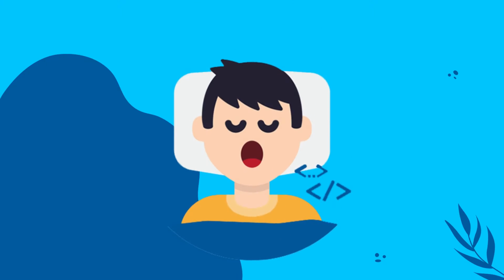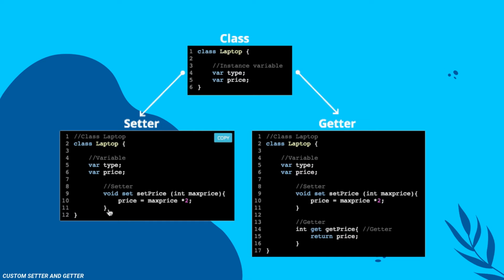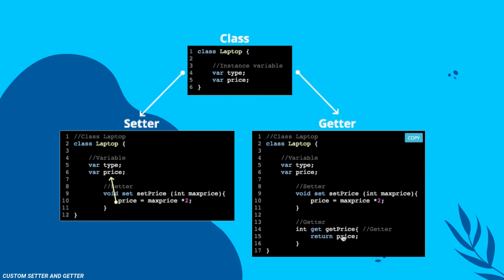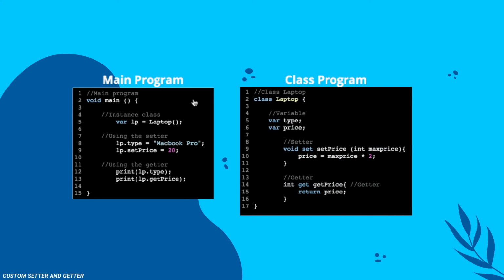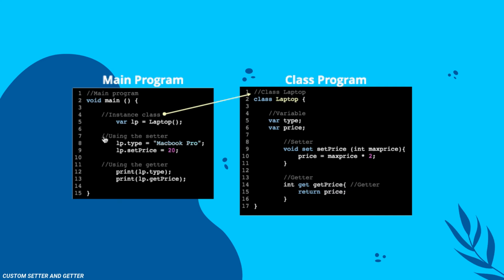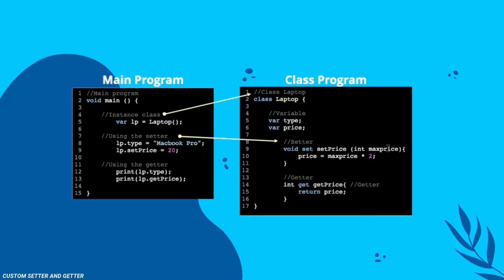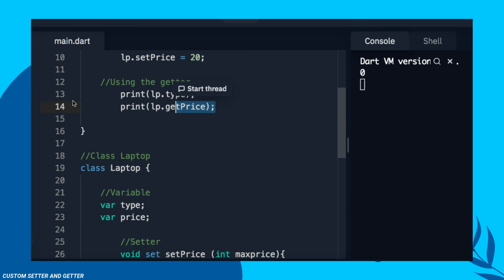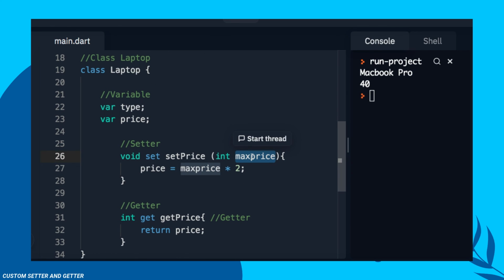#11 DART: Curstom Setter and Getter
This is the description box, it contain many information from this video.
you can do the same like me on your video just follow this steps:

Timestamp
00:00 : intro
00:06: Class
00:10: Setter on class program
00:32 : Getter on class program
01:18 : Main function
02:46 : Run the program